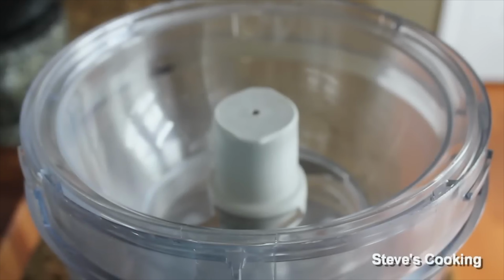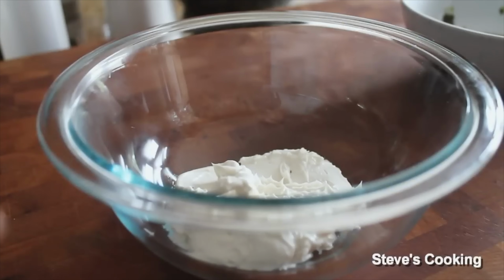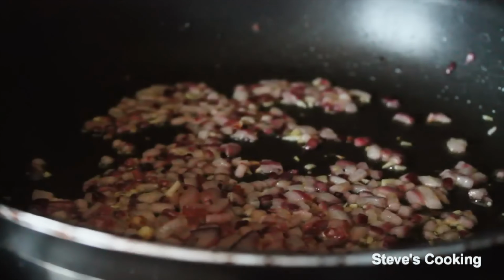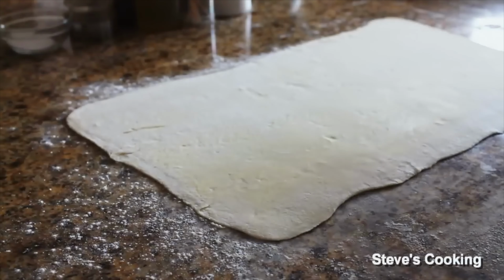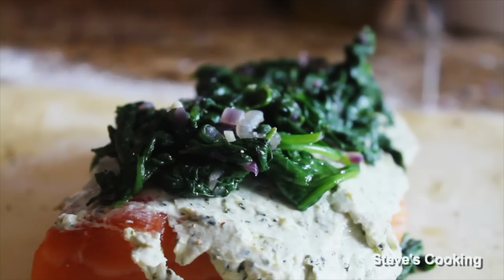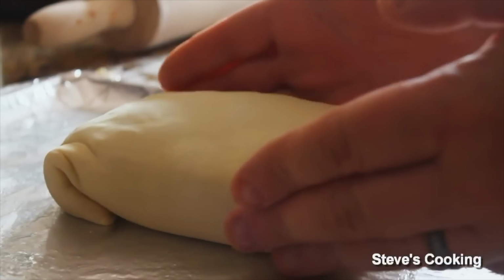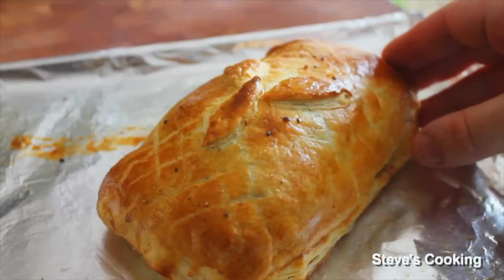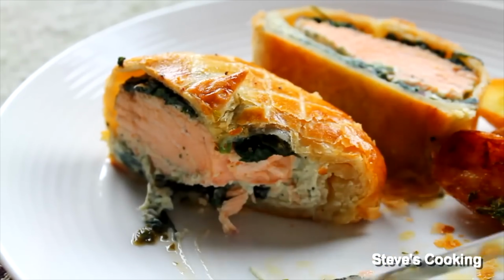EASY Salmon En Croute for the Holidays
My en croute recipe is easy to make, I can guarantee you it works every time. Impress your family and friends with this beauty.
(Serves 2 people)
INGREDIENTS
BASIL SAUCE/PESTO
30g Fresh basil leaves
2 Cloves garlic
25g Pecorino cheese
1/4 E V olive oil (good quality)
150g Cream cheese
Salt & ground black pepper (to taste)
SPINACH
130g fresh spinach
2 Cloves garlic
1/2 Small red onion
Olive oil
OTHER INGREDIENTS
11oz fillet farmed salmon (skinless)
Plain flour
Frozen puff pastry, thawed (1 sheet thickness of 1/2 cm)
2 Beaten eggs
Salt & ground black pepper